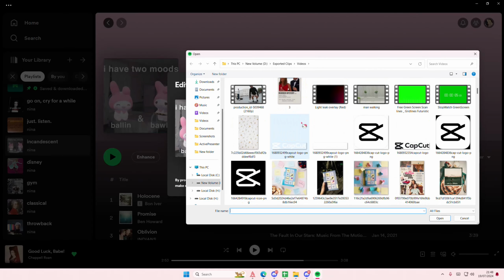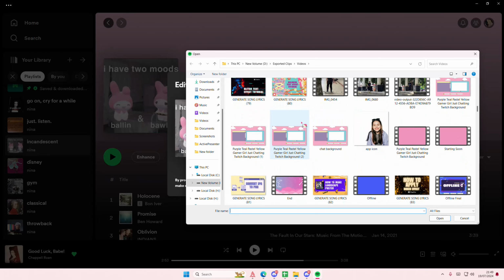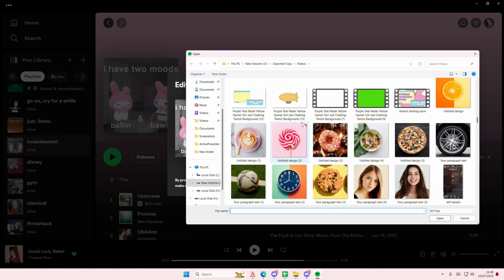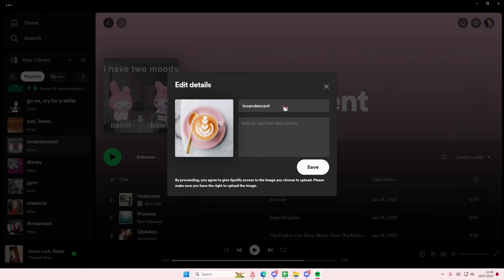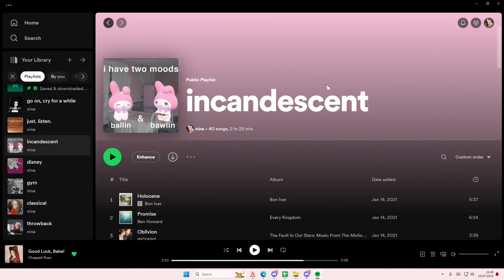Edit Playlists Including The Playlist Title And Cover Photo On Spotify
Edit your playlist on Spotify by watching this tutorial.